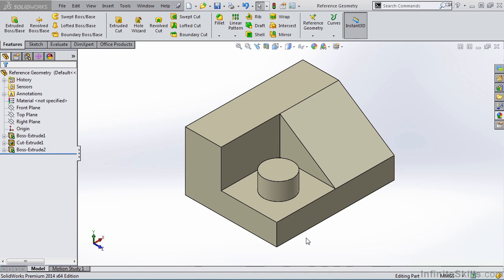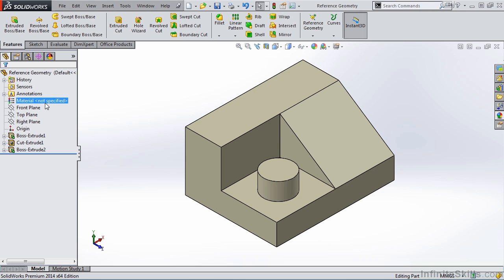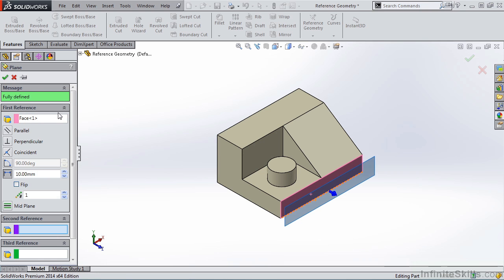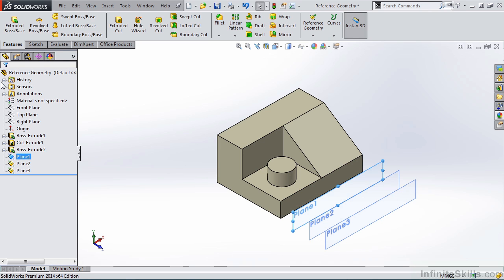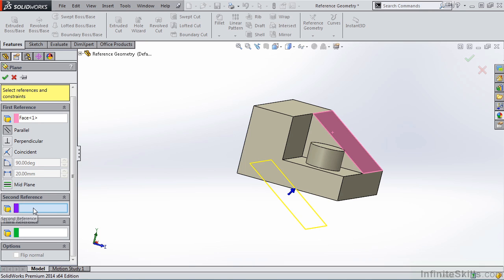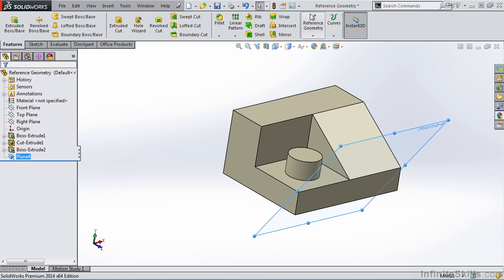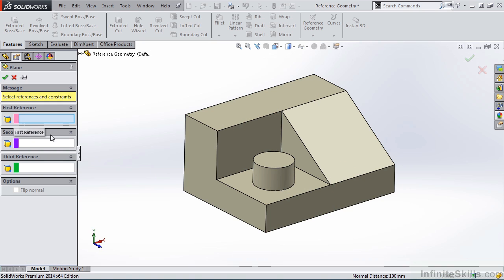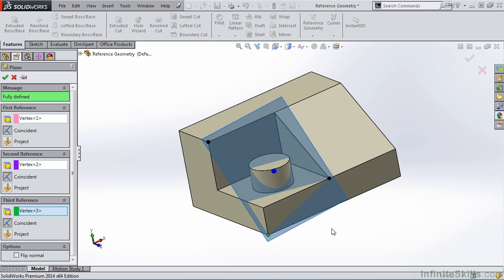04 Intermediate SolidWorks Features 08 Reference Planes